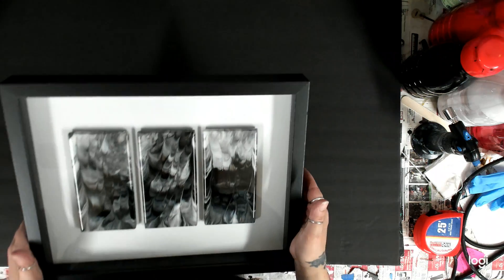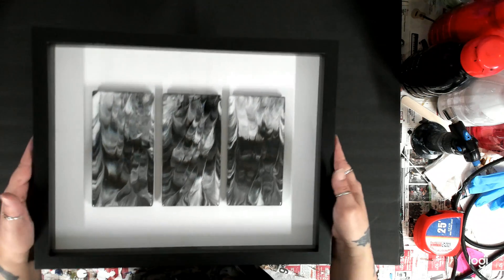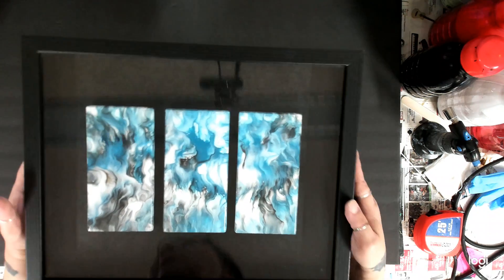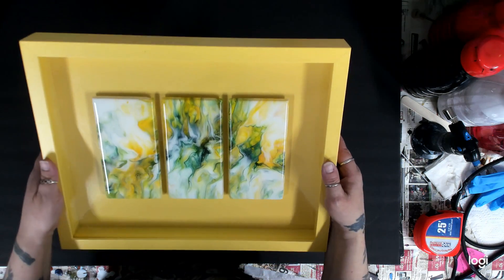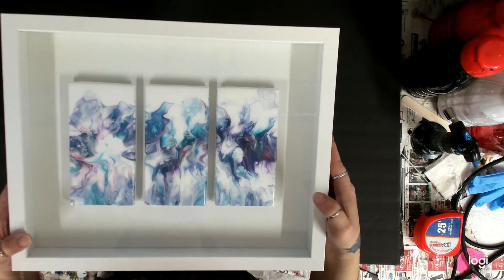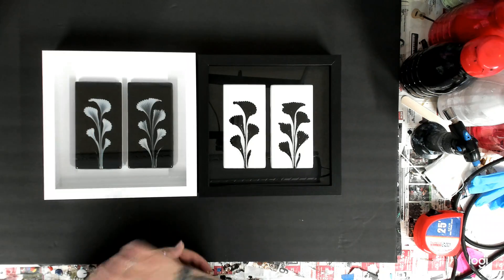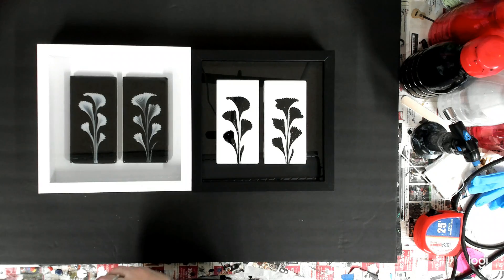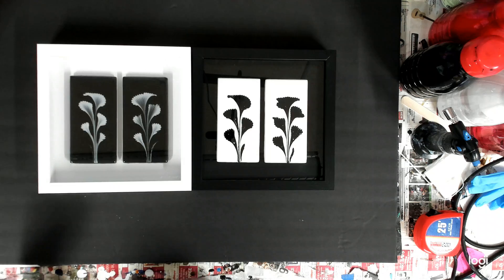New Artwork Preview 7